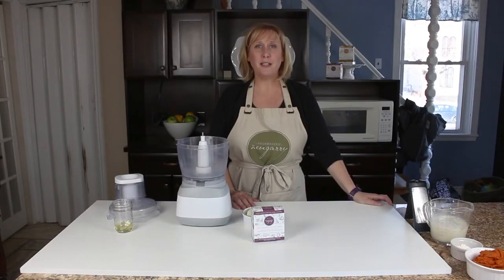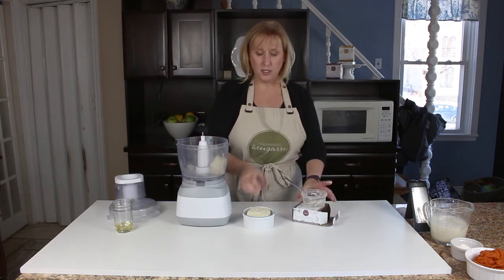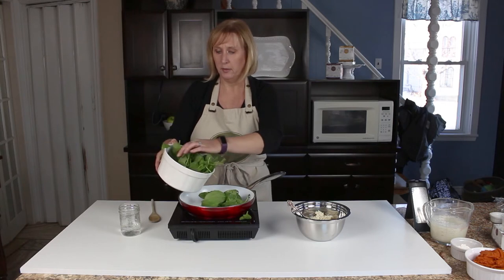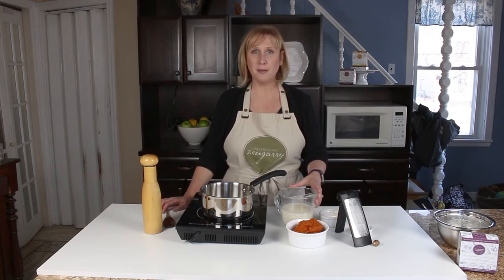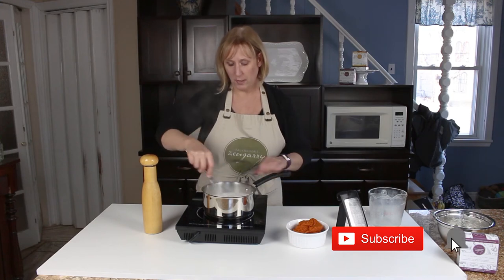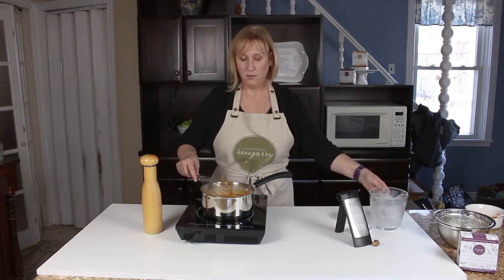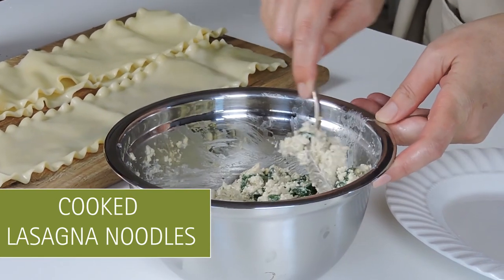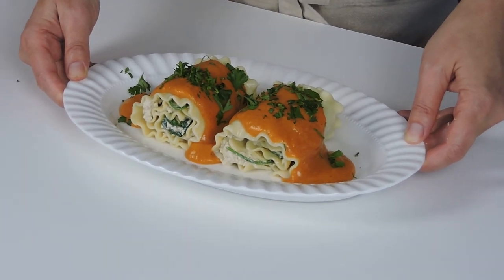EASY VEGAN LASAGNA ROLL-UPS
EAST VEGAN LASAGNA ROLL-UPS

These Vegan Lasagna Roll Ups are so easy, they are ready in no time at all and will be a huge hit with your dinner guests! They have a savoury, cheesy filling made with our Garlic & Fine Herbs cashew cheese and spinach and are served in a delicious Pumpkin Bechamel Sauce.